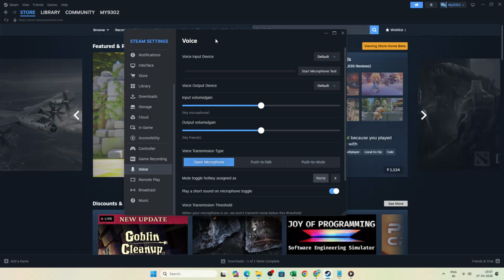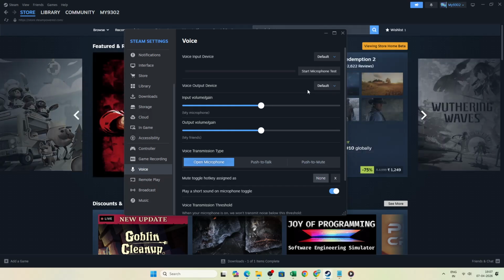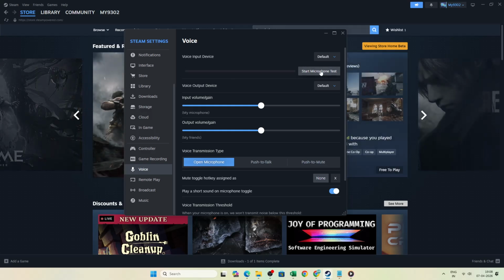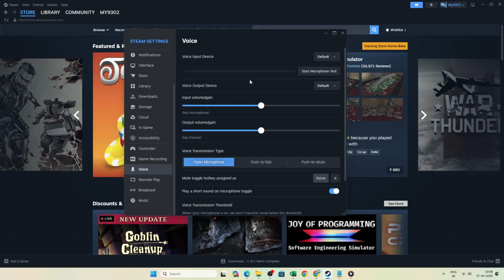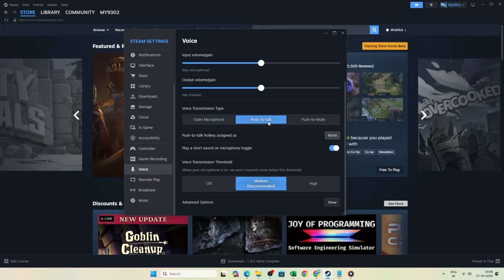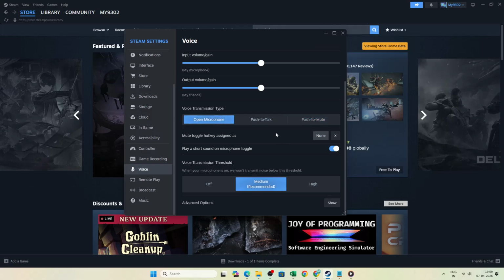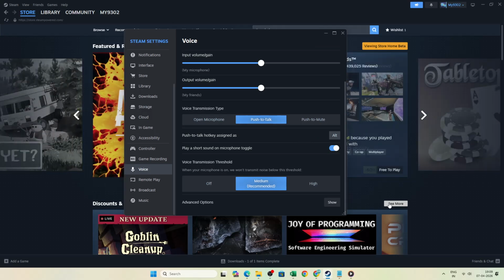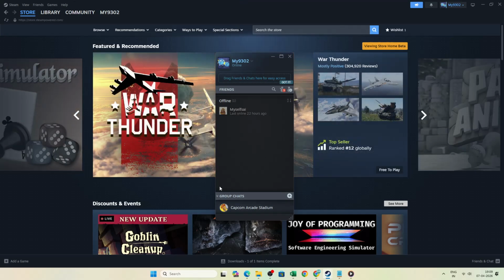How To Create Voice Chat On Steam (Step By Step)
Learn how to create voice chat on Steam with this quick and easy tutorial. We show you exactly how to start a Steam voice call, set up group chats, and optimize your microphone settings for the best gaming experience.